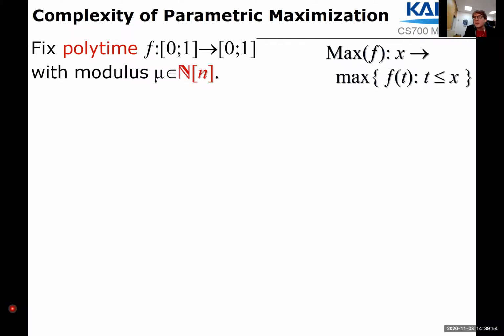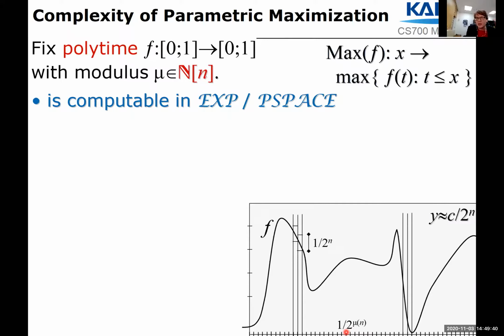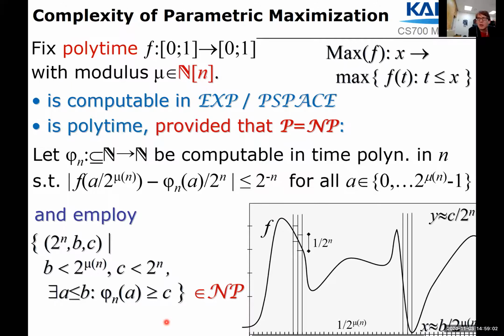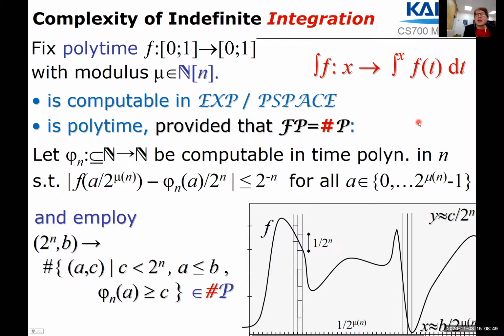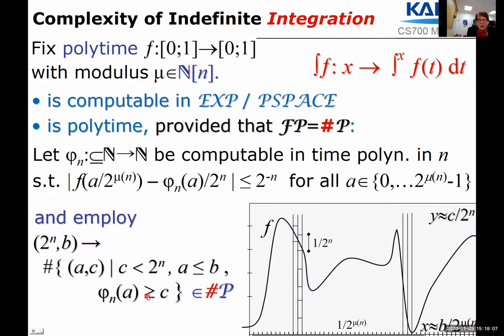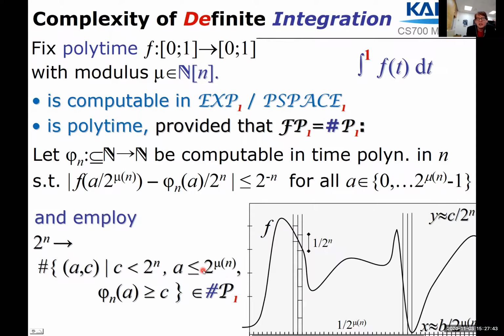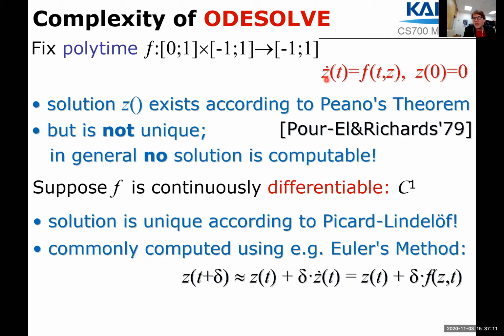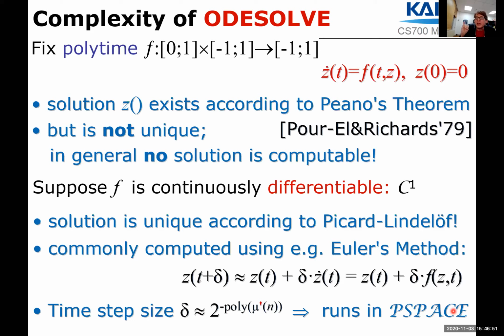Vc. Cost of Non-Uniform Numerical Operators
Maximizing polytime functions “in NP”,
indefinite Riemann integration “in P”,
definite Riemann integration “in P_1”,
ODESOLVE in PSPACE